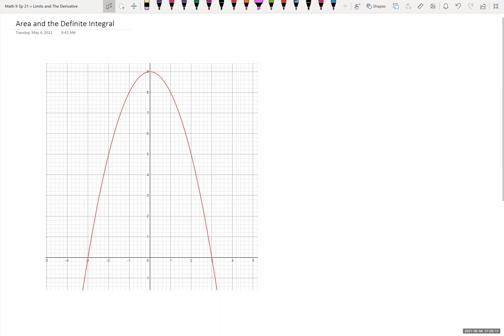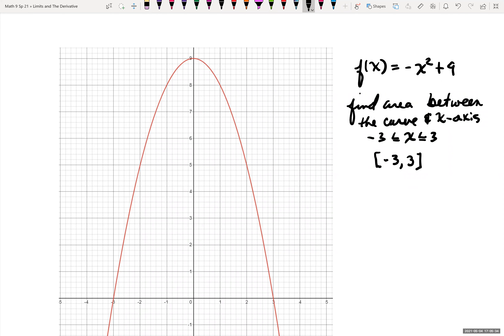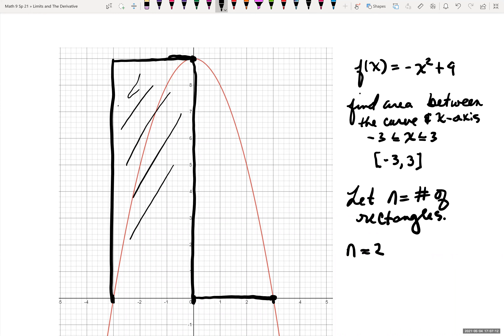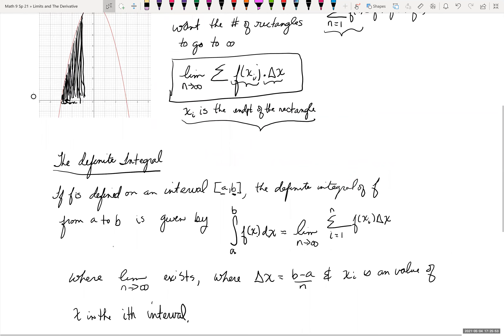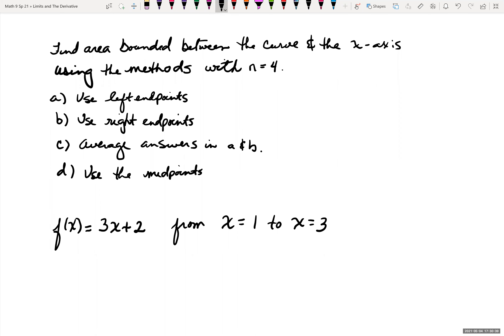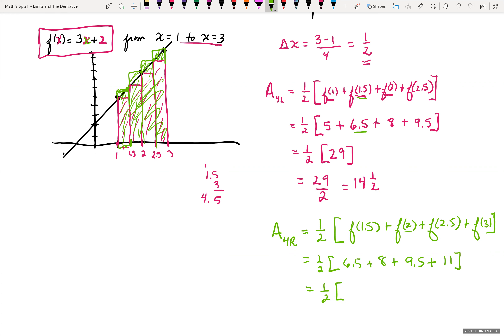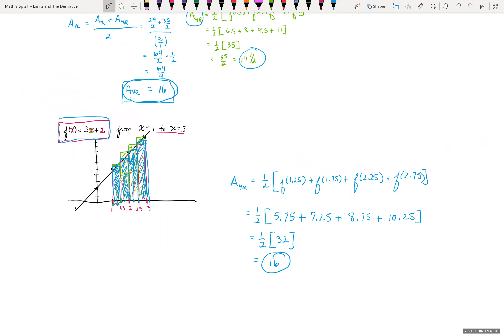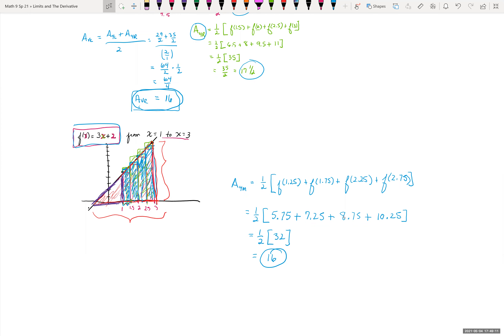Finding area under a curve and the x-axis using rectangles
Introduction of finding area of a curve using the summation of area's of rectangles.  We are leading up to the definition of the definite integral.